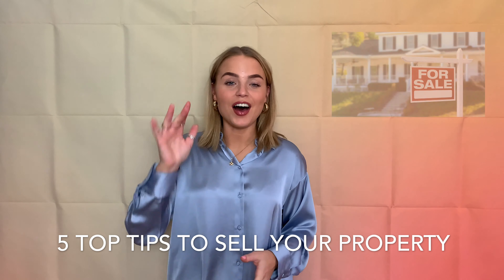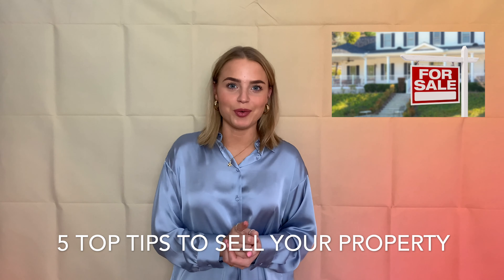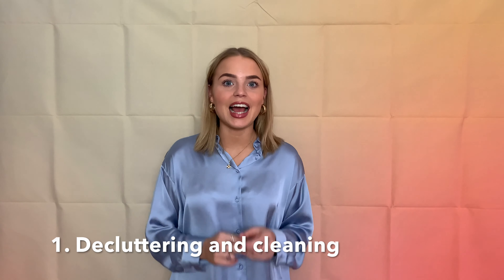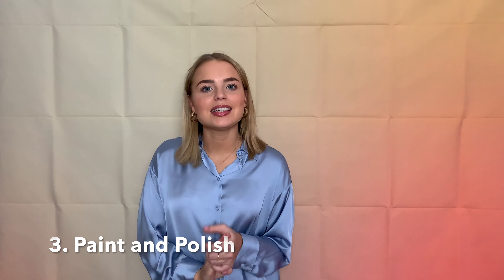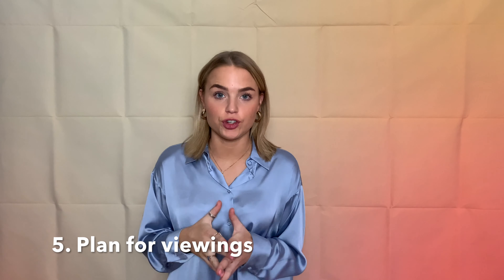5 top tips for selling your property